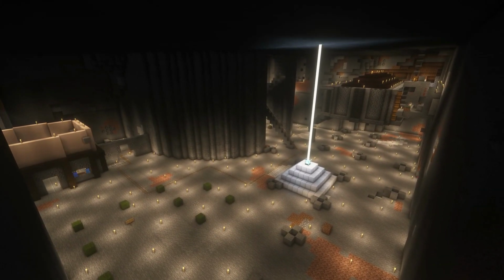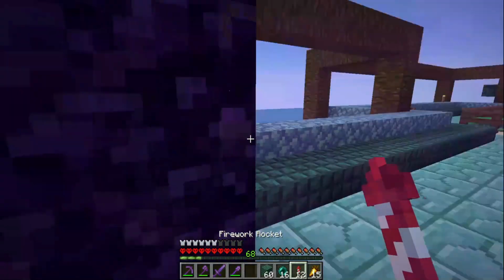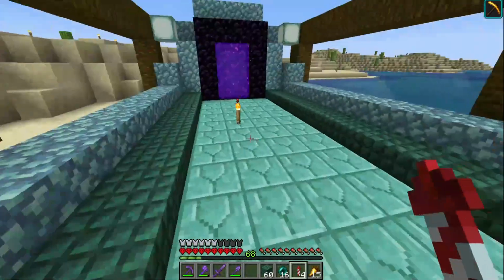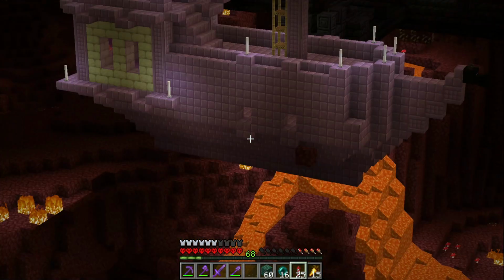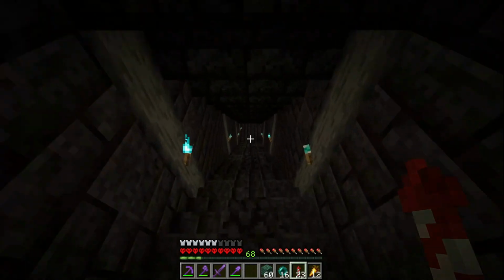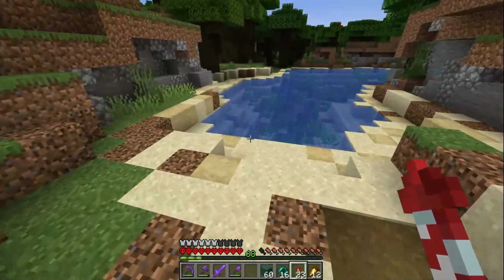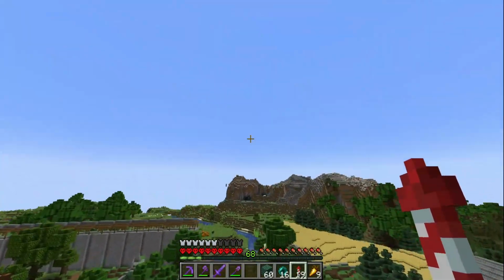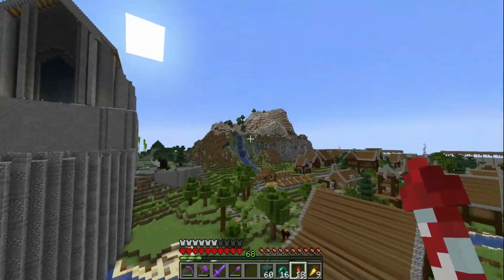(Almost) 4,000 DAYS of Minecraft Hardcore Survival | Minecraft 1.17.1 Hardcore World Tour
I played Minecraft Hardcore Survival 1.17.1 for over 4000 days! Heres what happened!

G'day guys, welcome to the (almost) 4000 day hardcore world tour video. We have been away from YouTube for a little while now and i thought what better way to jump back in than with a world tour video to get everyone up to speed.

Cheers.